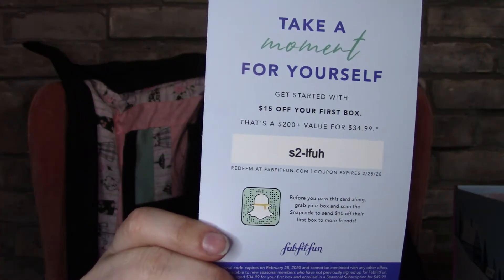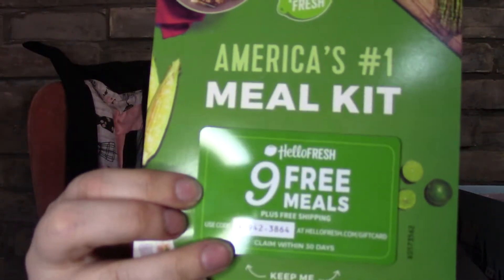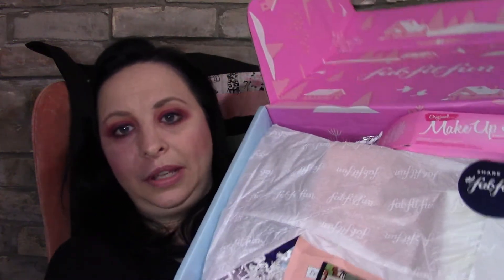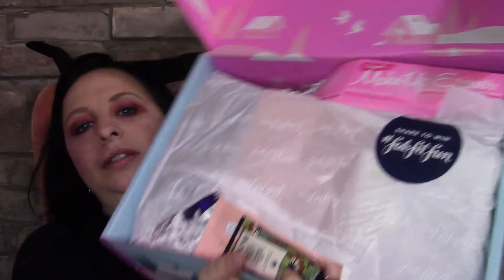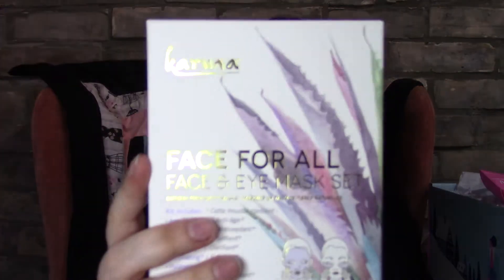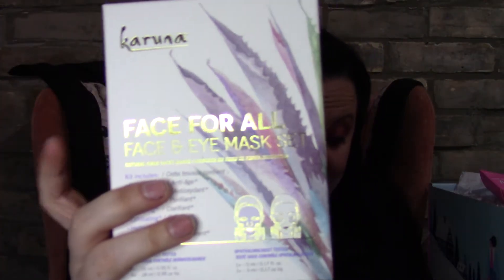FabFitFun Winter box.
Palmerston, Ontario

  N0G2P0

Tribe

Topbox

Luxebox

FunFitFab **NOW AN AFFLIATE!!!**

Ipsy

Look Fantastic